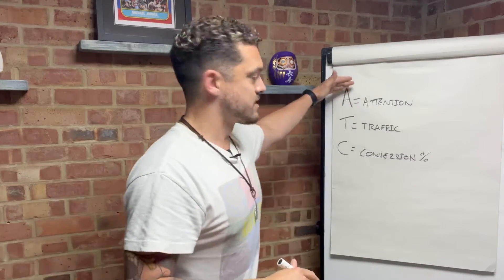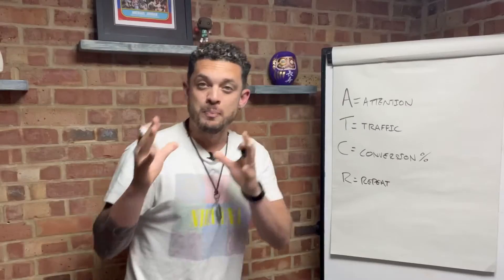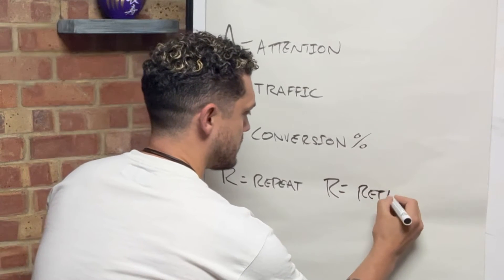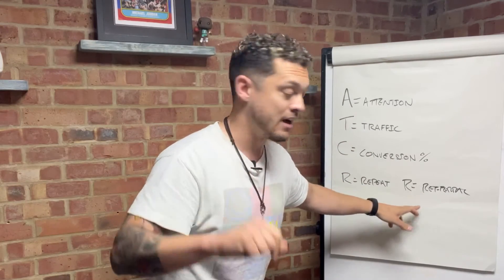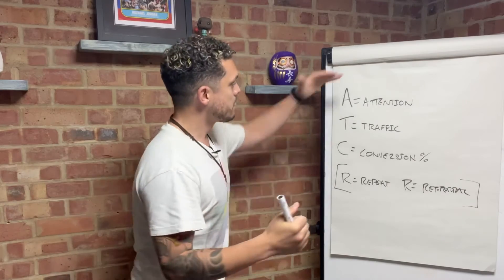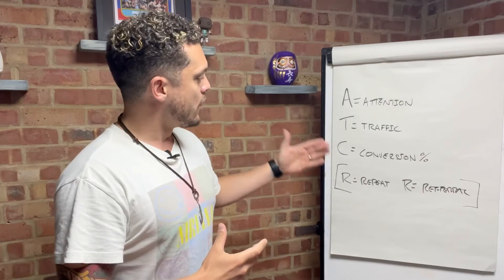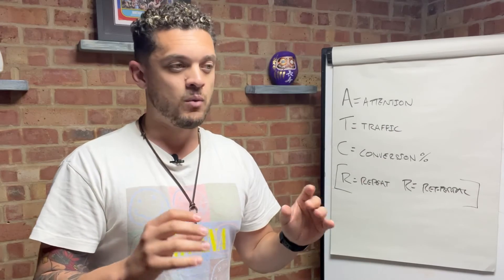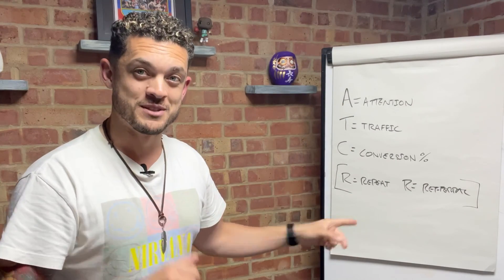Small Business, Big Impact: The Stages of Sales and Marketing (and how to win in your market)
Welcome to 'Small Business, Big Impact: The Stages of Sales and Marketing (and how to win in your market)', a concise yet comprehensive guide tailored for small businesses.

Dive into the fascinating world of sales and marketing as we unravel the science and psychology behind the five critical stages of the marketing journey - Attention, Traffic, Conversions, Repeat, and Referral. We break down these complex concepts into simple, actionable steps that Hampshire businesses and others can apply directly to their day-to-day strategy.

Are you a small business owner, operating with a team of 2-10 people, and feeling overwhelmed with the many roles and tasks you need to handle? This video is designed to alleviate your stress, offering clear advice on u understanding and designing a more effective sales strategy.

This is your chance to transform your approach to sales and marketing and make a big impact in your market. Whether you're struggling with attracting attention, driving digital footfall, improving conversions, nurturing repeat customers, or optimising referrals, we've got you covered.

Success in business doesn't require a marketing degree; it requires the right tools and the knowledge to wield them effectively. Tune in now and kickstart your journey to better sales and simpler marketing, while enhancing your customer engagement.